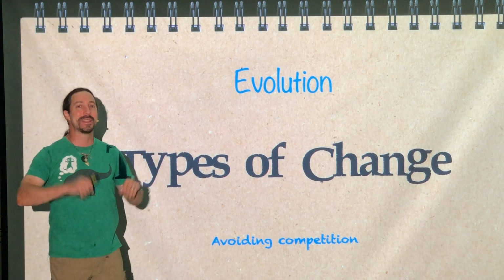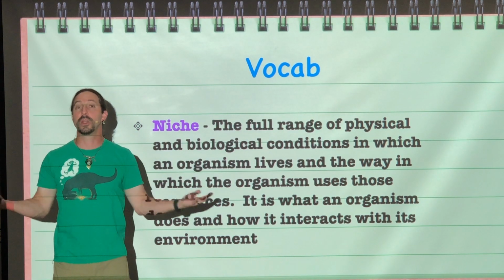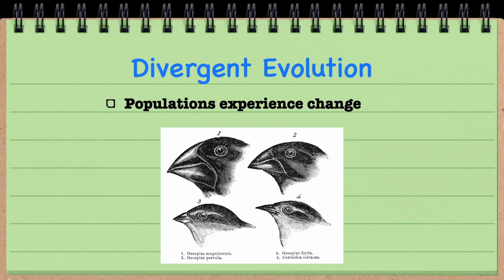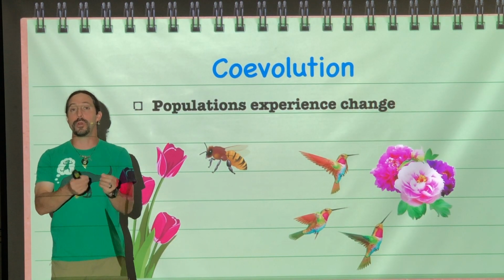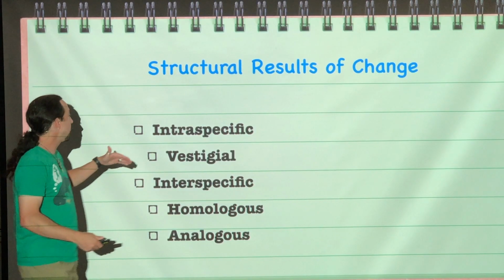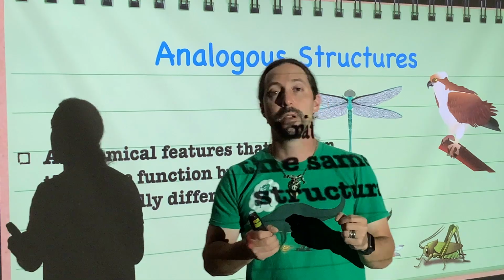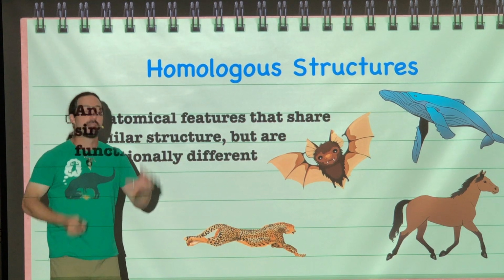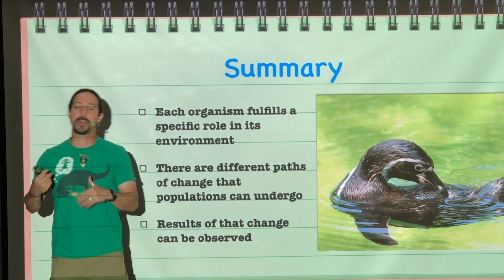Evolution: Types of Change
This video is the fourth video in the evolution unit.  In this video different types of evolution and some evidences for evolution are explained.